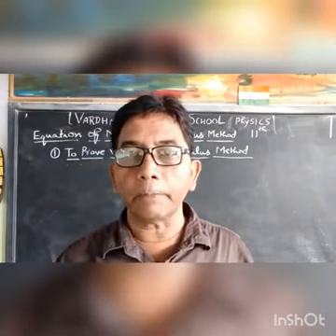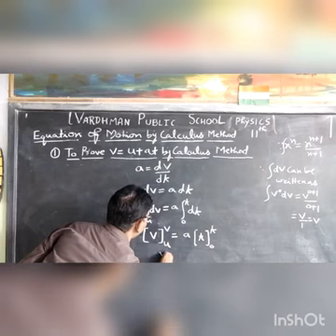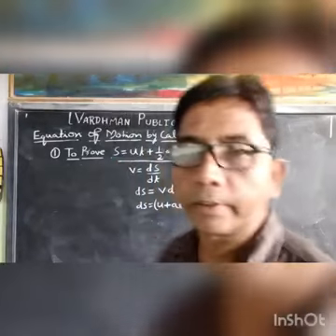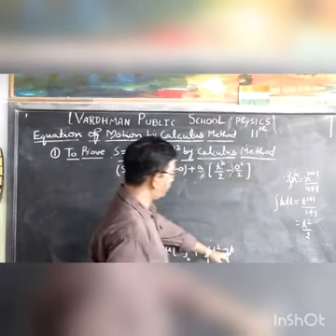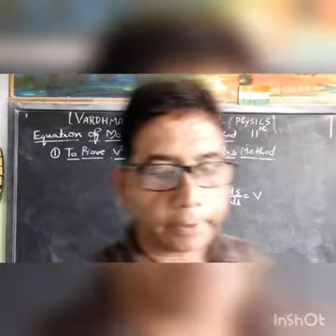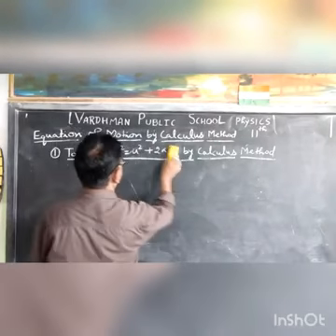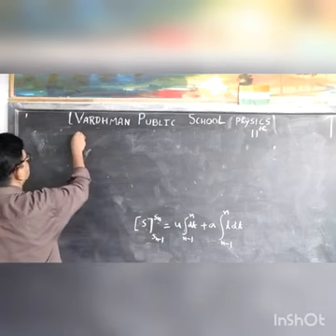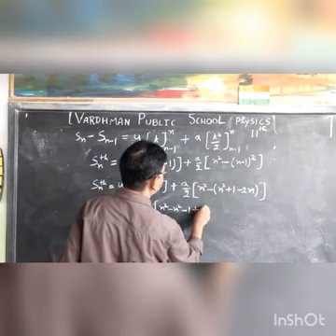Class 11th physics lecture 3 motion in a straight line